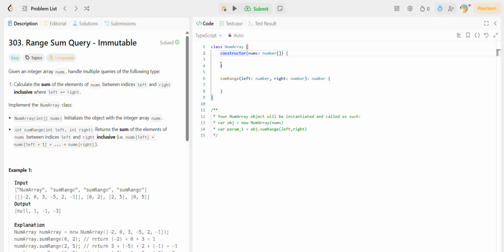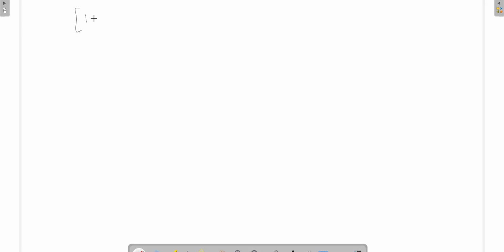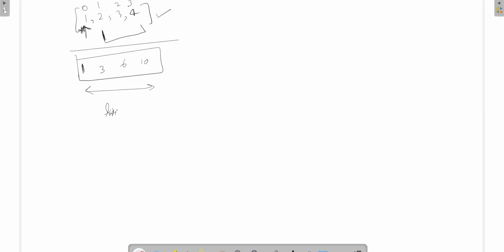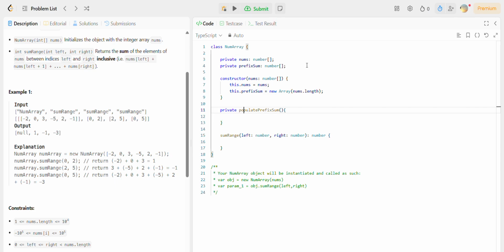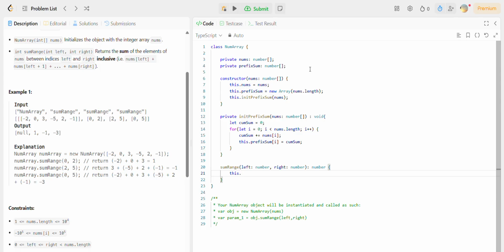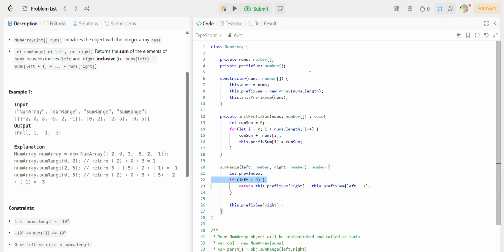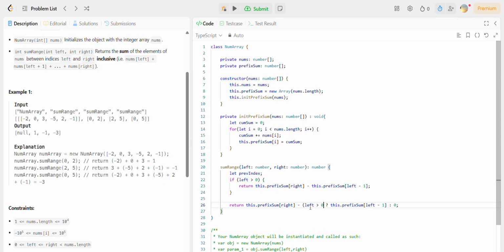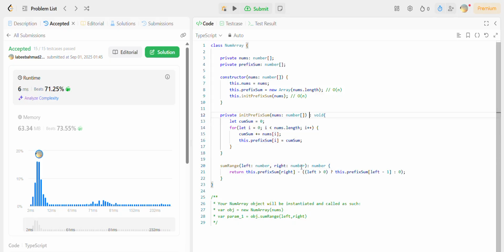Leetcode 303 range sum query immutable